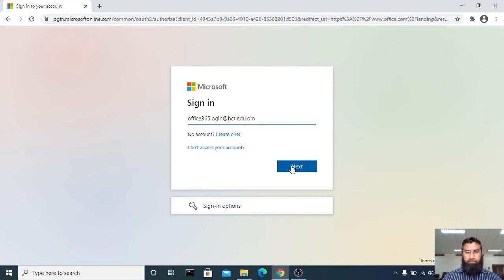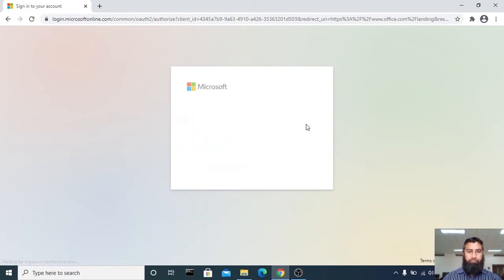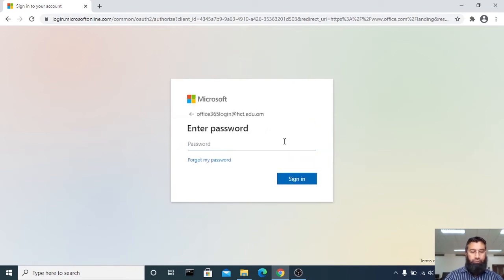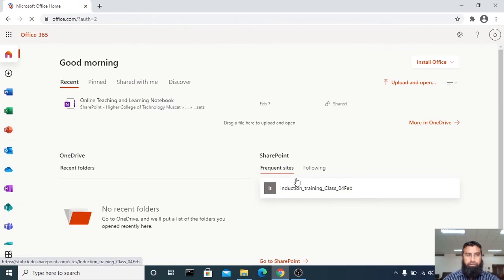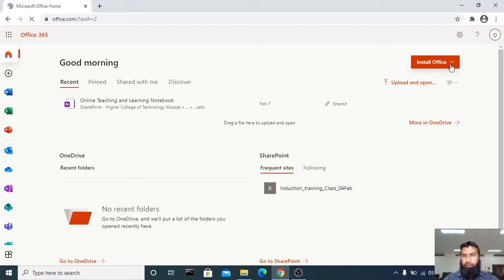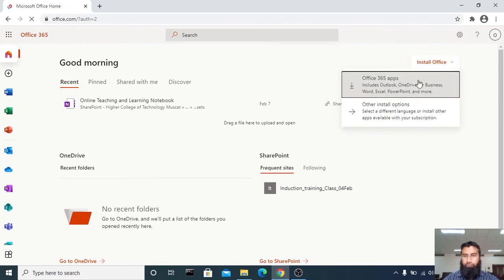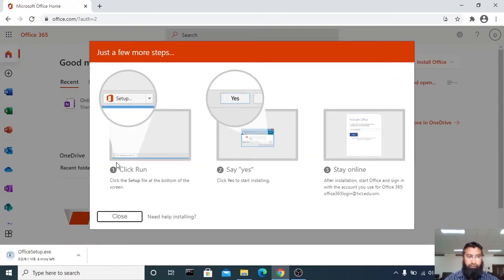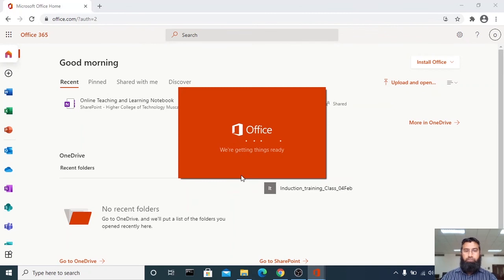Office365 Installation Guide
Micrososft Office365 Word/Excel/PowerPoint Outlook Installation Guide